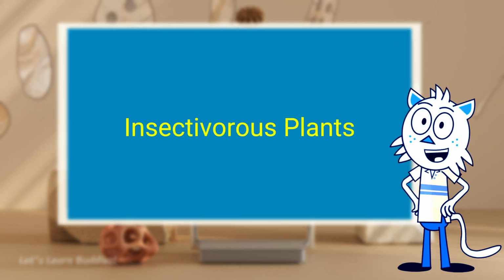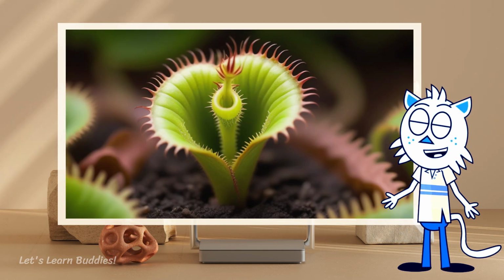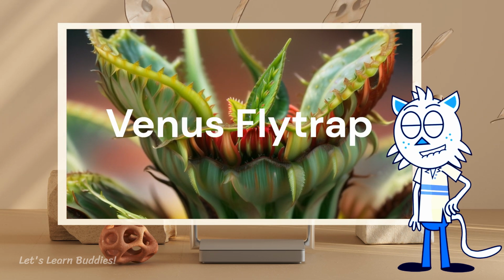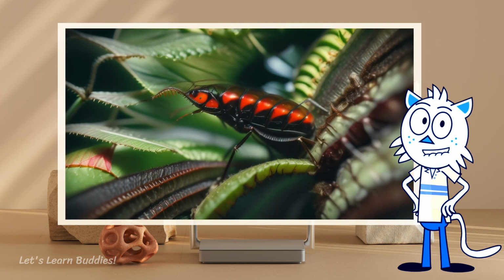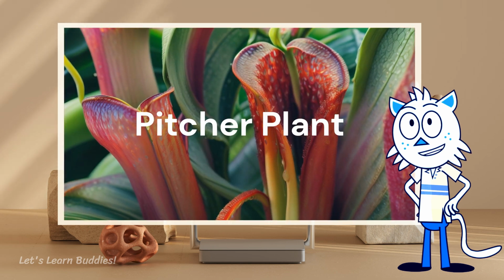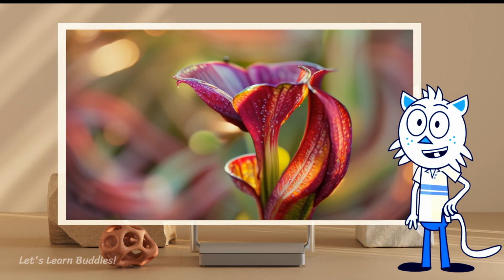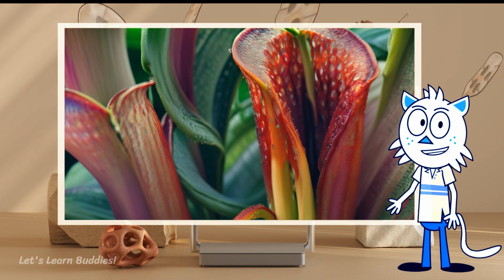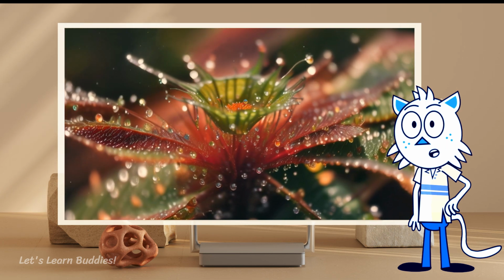Dive Into Aquatic Plants and Insectivorous Wonders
Hey buddies! In our last video, we explored terrestrial plants that grow on land.Today, we're diving into the fascinating world of aquatic plants, which thrive in water! These unique plants are categorized into three main groups: floating plants, fixed plants, and underwater plants. Floating plants, like duckweed and water hyacinth, drift effortlessly on the water's surface. Fixed plants, such as lotuses and water lilies, anchor themselves to the bottom and have big, flat leaves with stomata on top. Underwater plants, including hydrilla and tape grass, live entirely submerged and help clean the water by producing oxygen.

We also explore the intriguing insectivorous plants that catch and consume insects to supplement their nutrients. The Venus flytrap and pitcher plant are fascinating examples, using specialized structures to trap their prey. Join us as we uncover the secrets of these amazing plants and their unique adaptations!